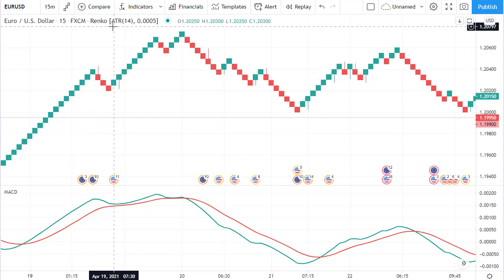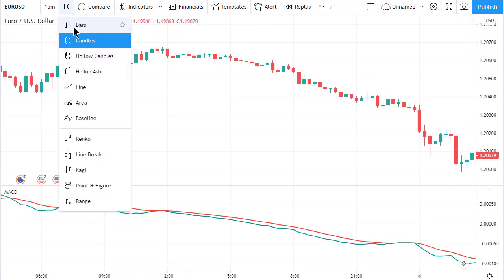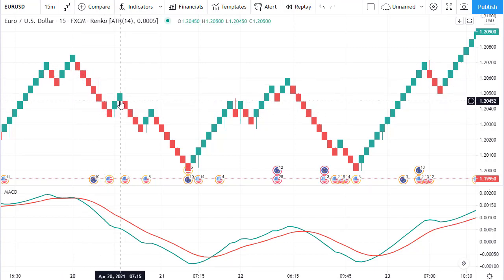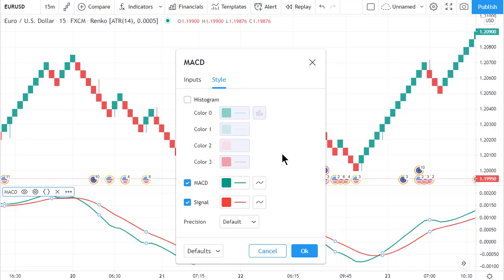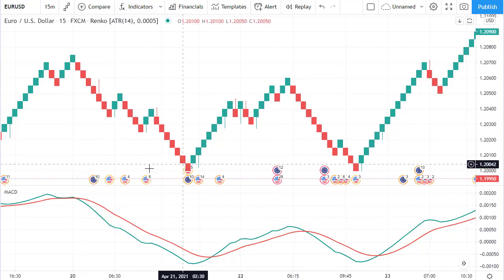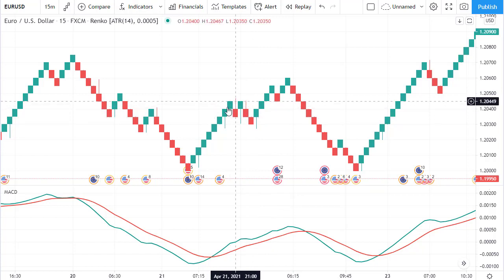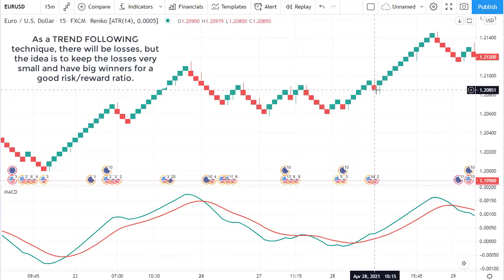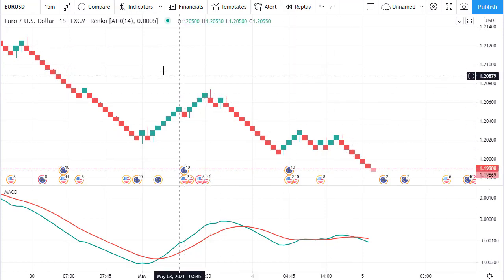Forex Day Trading | Technical Analysis | Technical Indicators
Get my Free \\\"Cycle Indicator\\\" for timing your trade entries

Forex day trading simple strategies that give you simple trade signals for intraday low risk and high reward trend trades.

Barry Burns
Top Dog Trading
TopDogTrading.com